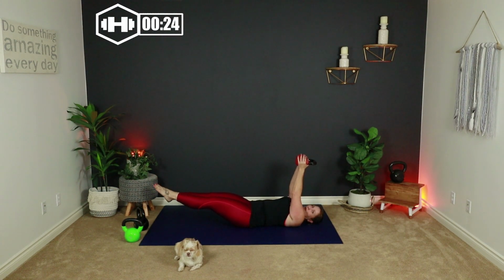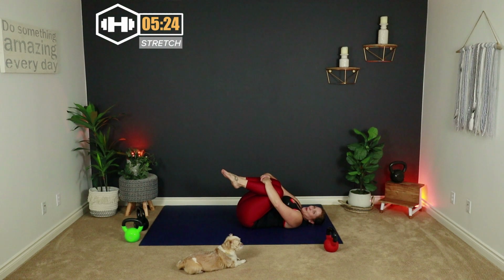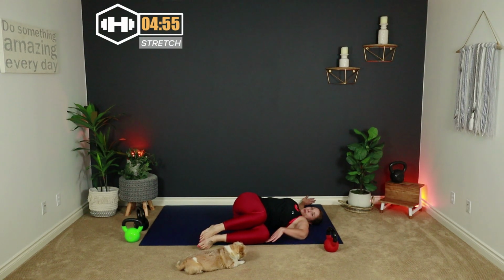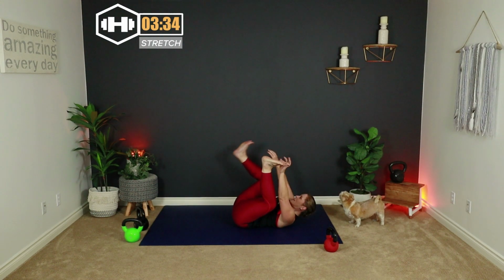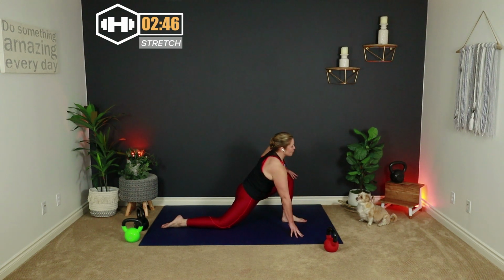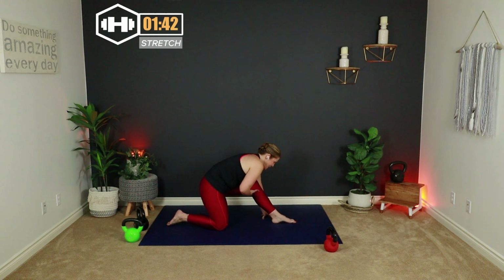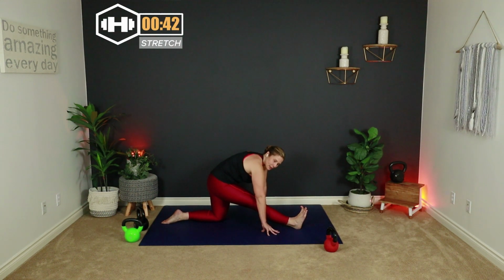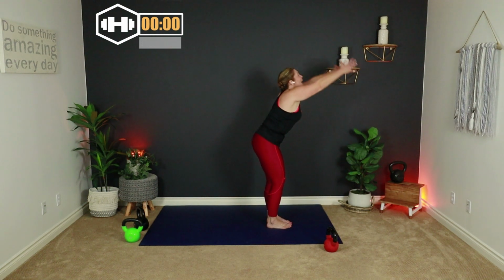35 Min Total Body KETTLEBELL HOME WORKOUT | No Repeats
A 35 Min Total Body KETTLEBELL HOME WORKOUT to build strength and burn calories.  Today's SWEATY No Repeat workout includes 25 fun kettlebell exercises with a 40 second work and 20 second rest interval format.  After a dynamic warm up, we will complete 20 standing exercises followed by 5 floor exercises and a post workout relaxing stretch.  All you need is a kettlebell (or single dumbbell) and an exercise mat.

WORKOUT TIP: Focus on core stability and form, work at your own pace, and modify exercises when needed!